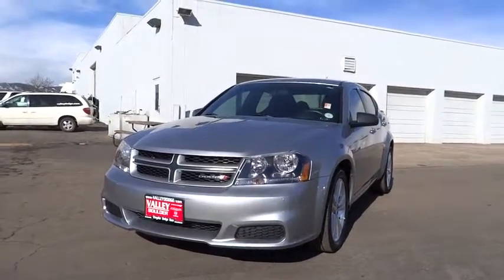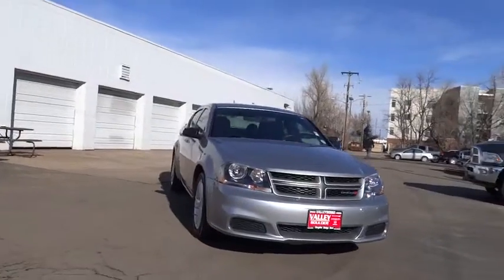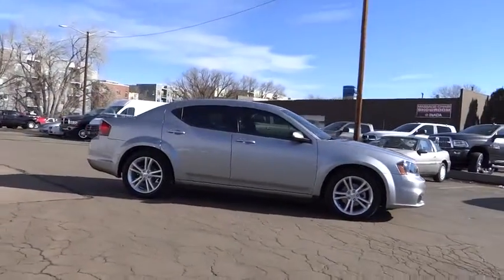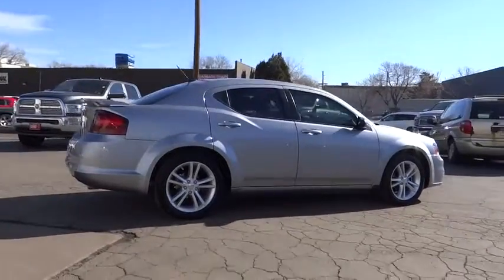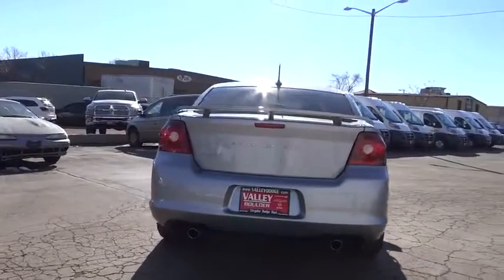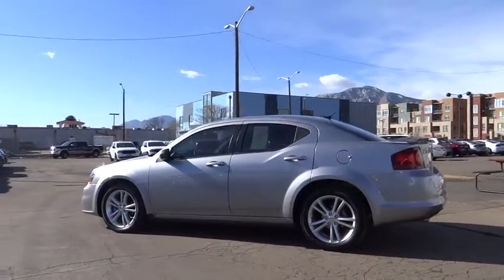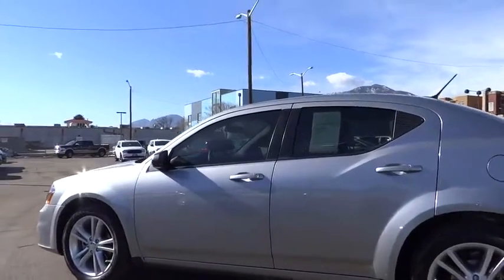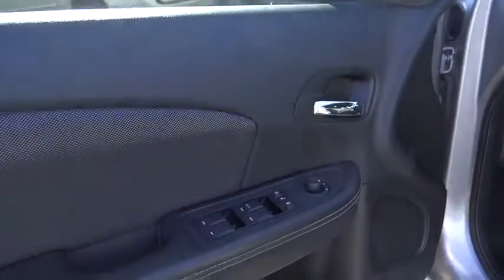2013 Dodge Avenger Boulder, Longmont, Broomfield, Louisville, Denver, CO 14037A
2013 Dodge Avenger

Valley Dodge
2100 30th St